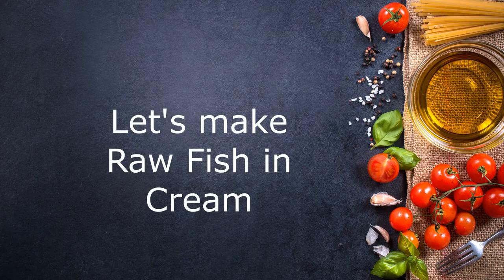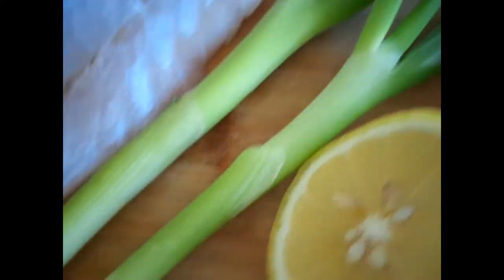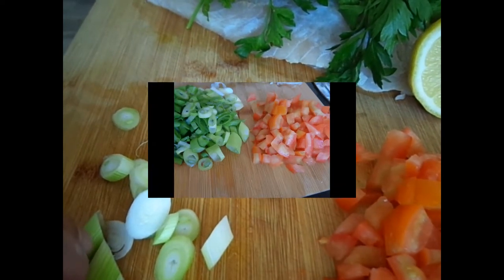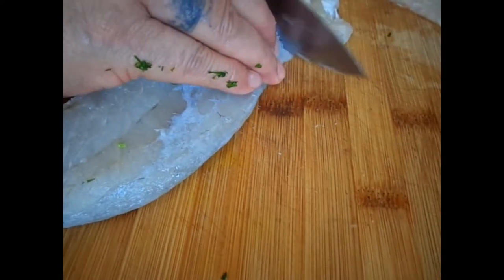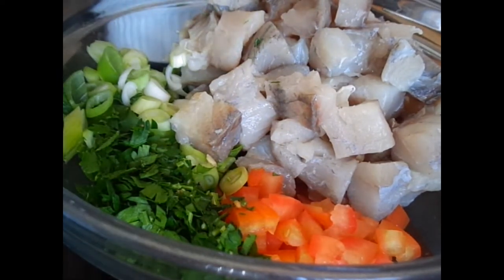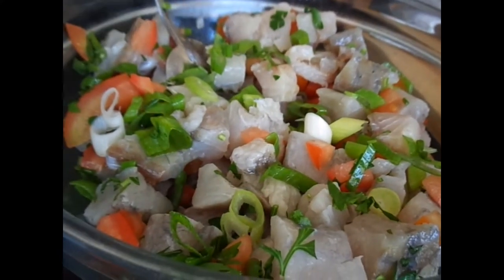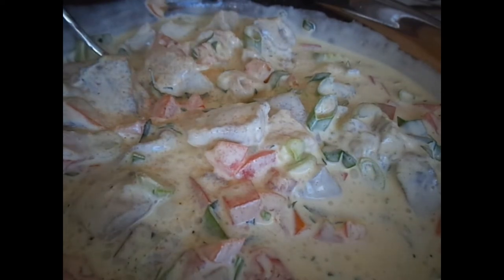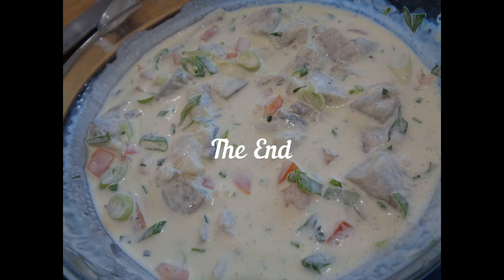Let's make Raw Fish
When I was a child, my Dad would make Raw Fish and the only ingredients he put in it was Snapper, Brown Onion, Tomatoes, Water and Salt.  On special occasions he would add cream.  When I lived back home in Aotearoa aka New Zealand I would only use Snapper and pretty much made it the way I make it today.  Back home, when we lived in Te Puna, Tauranga, my husband would fish every single day.

Here in Perth, Australia you can pay up to $36.00 per kilo and that is not something I am accustomed to.  After not having Raw Fish for about 10 years because I am too tight to pay $36.00 per kilo I decided to try Barramundi who is about $8.00 per kilo.  I wish I had tried it years ago then I would not have deprived myself for so long!